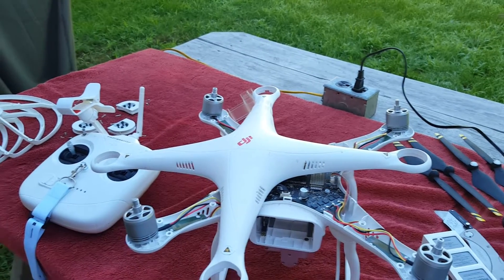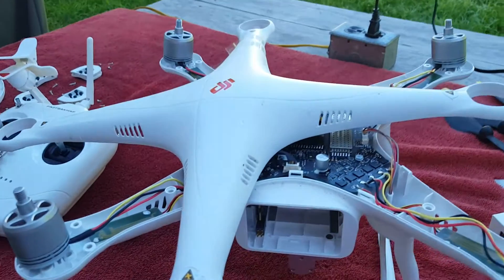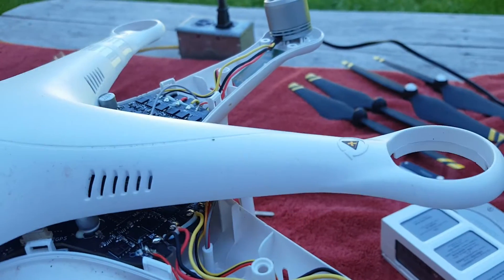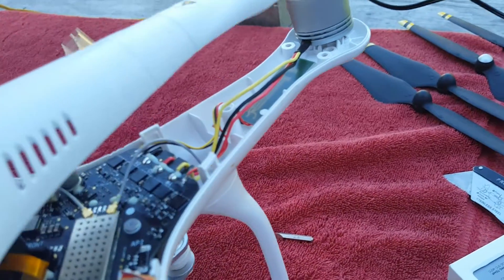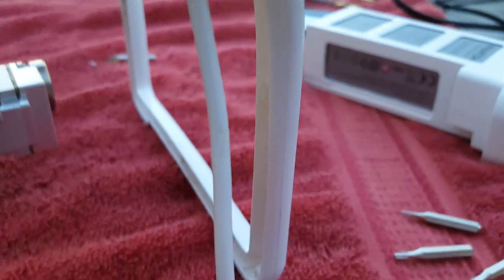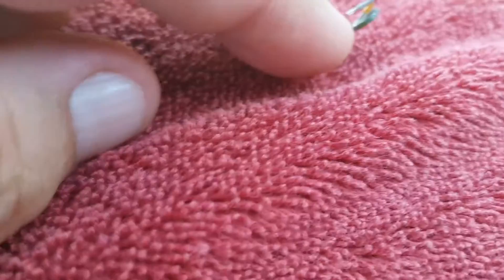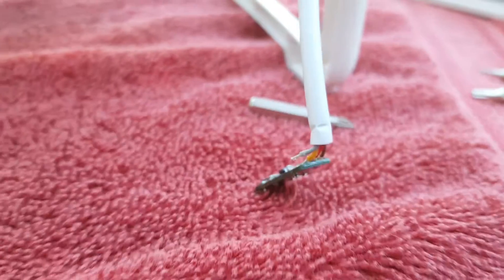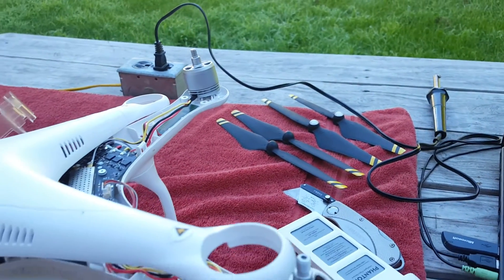Compass repair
Compass error repair.  Found out one of the 4 wires to the compass had a broken solder joint.